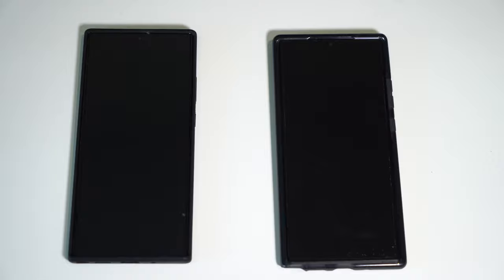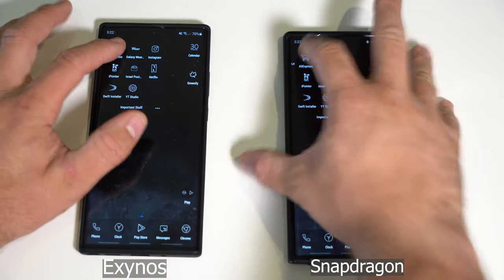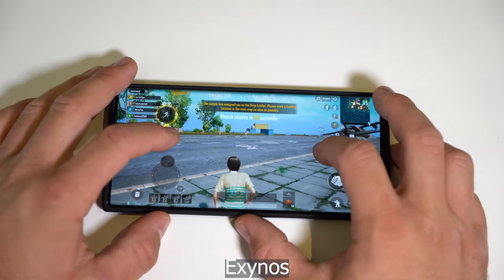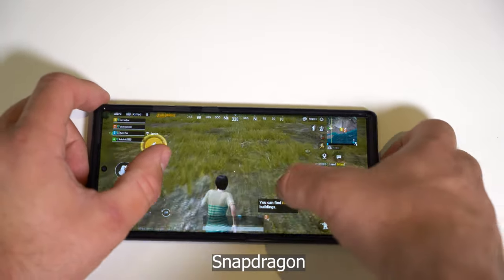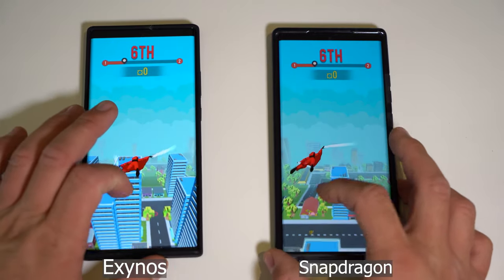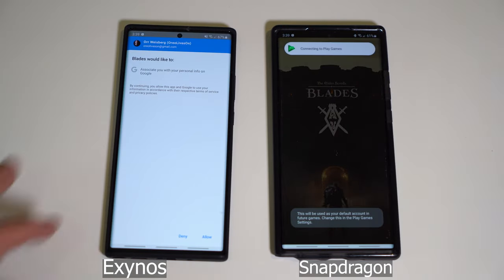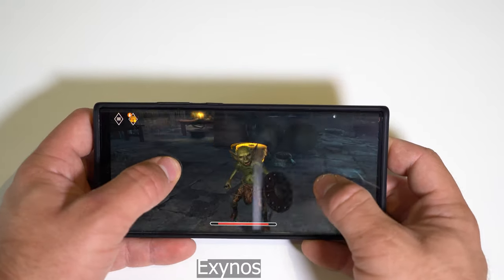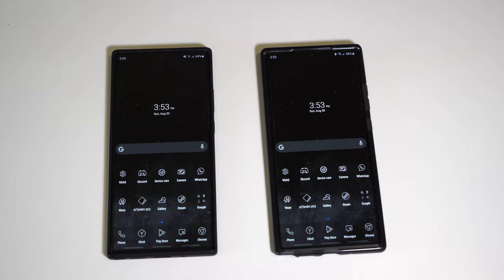Galaxy Note 20 Ultra - Exynos And Snapdragon - Speed/Gaming Test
The final test. Now I am selling my exynos note 20 ultra. It's been a good ride.